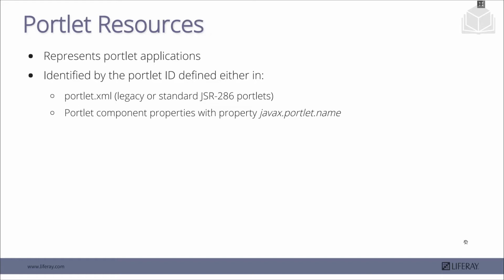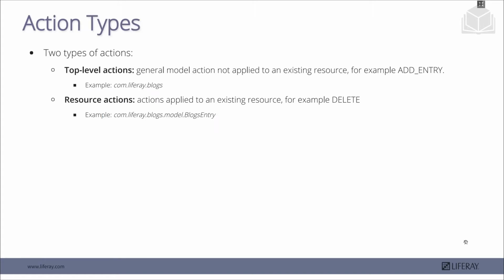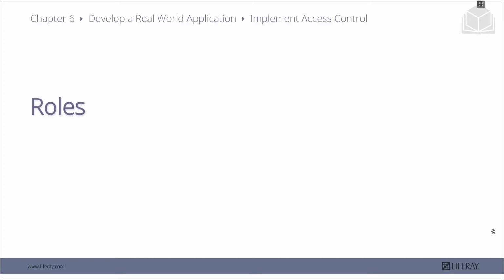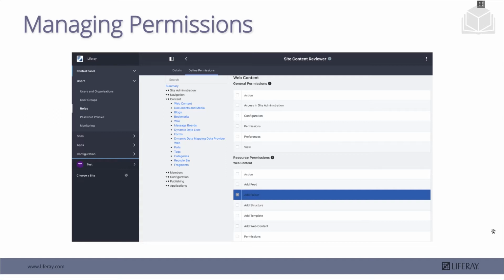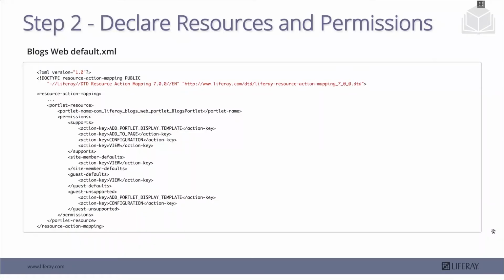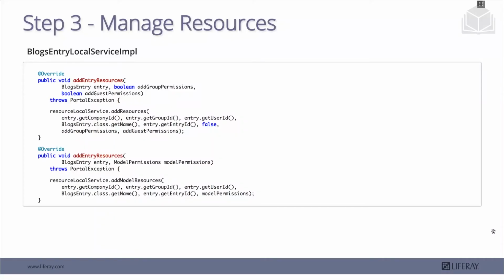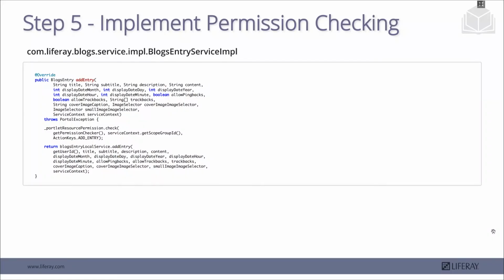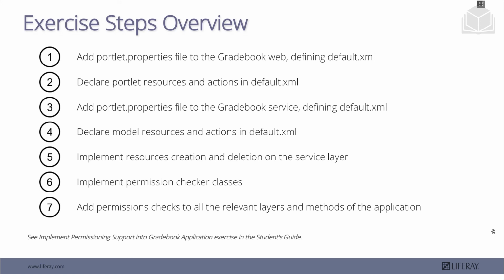Implementing Permission Checking